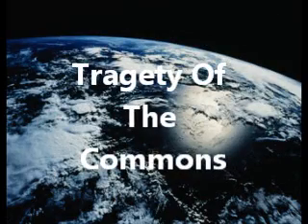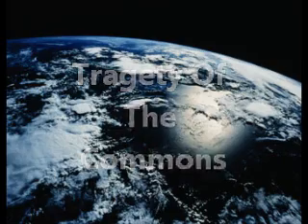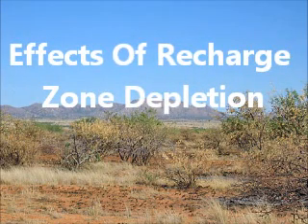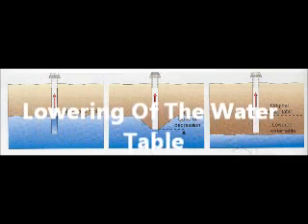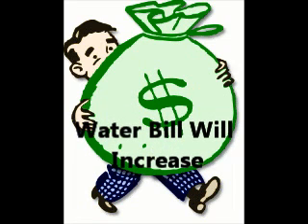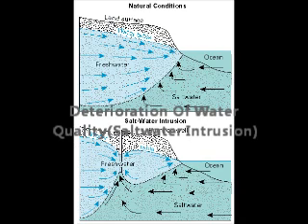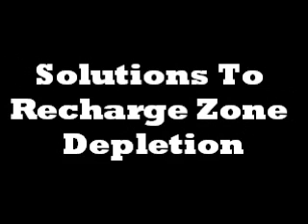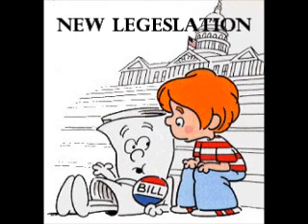Recharge Zone Depletions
CE